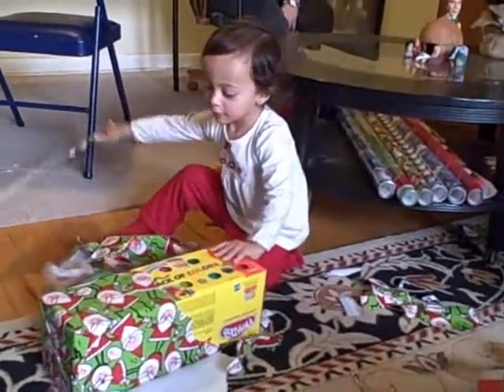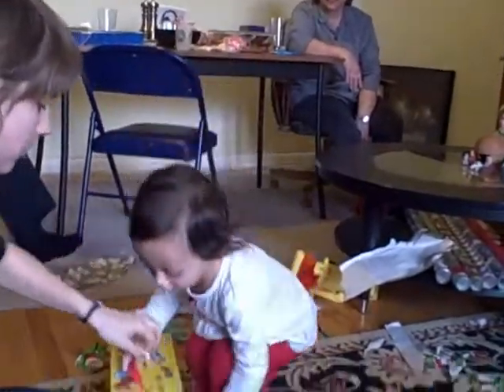Christmas in Astoria: part 2 of 2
In December 2009, the Millers, the Chandras, and the Lords got together to celebrate Christmas.  Here is what happened.